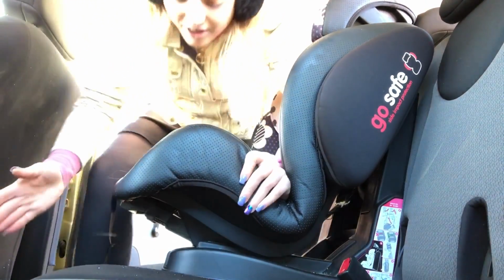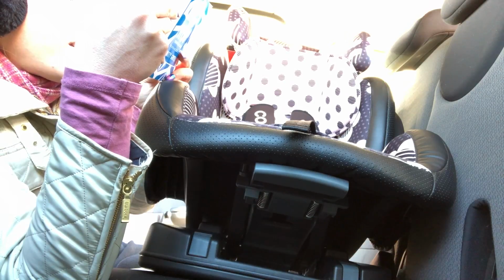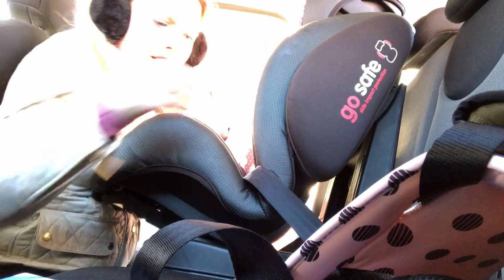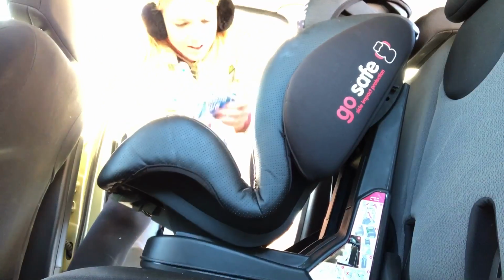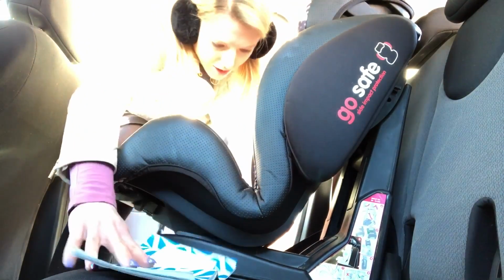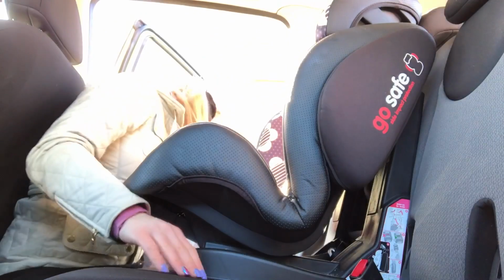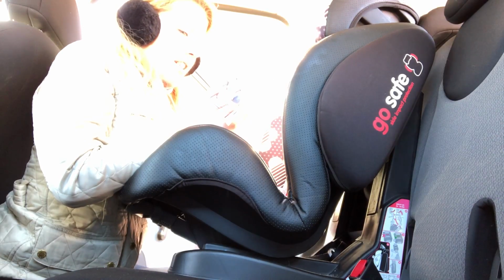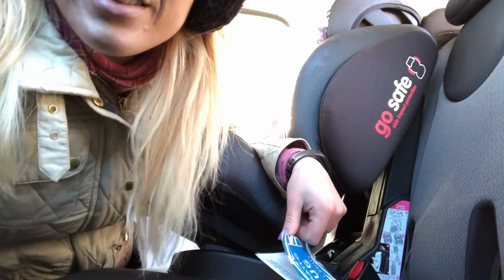FEBvlogs #7 - Elle V’s Child Car Seat